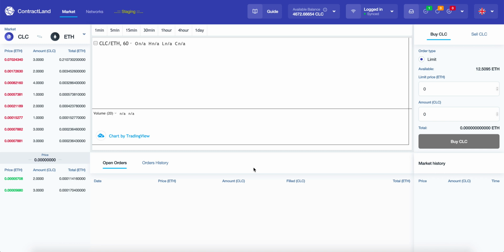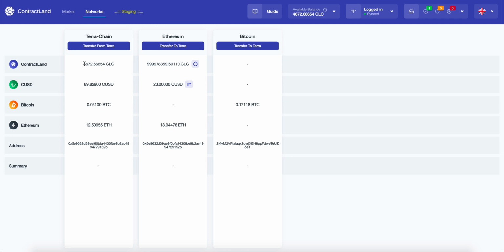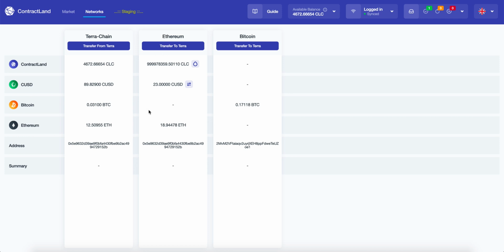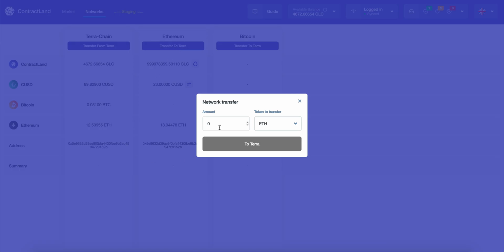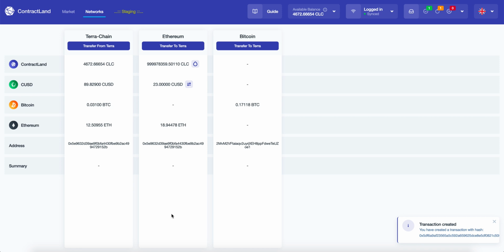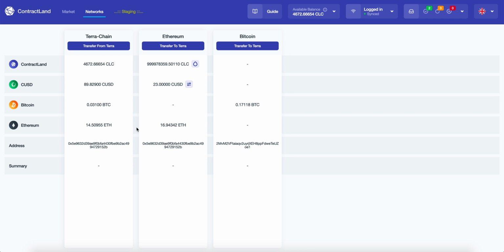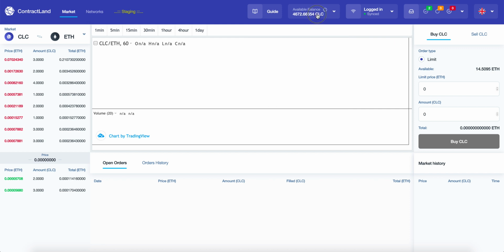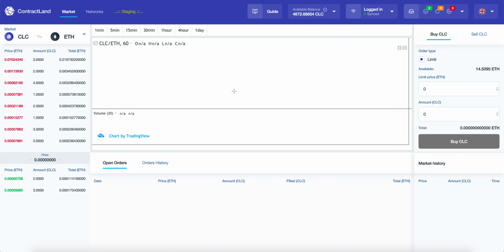ContractLand Web App Tutorial #3: Transferring Tokens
This tutorial demonstrates how to transfer tokens cross-chain and within the same chain on ContractLand's web based exchange and wallet application.